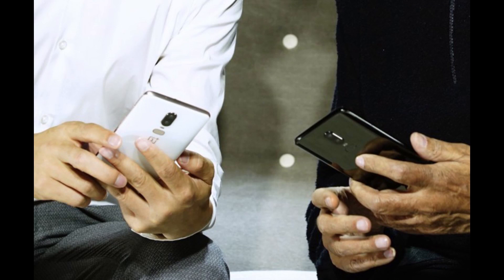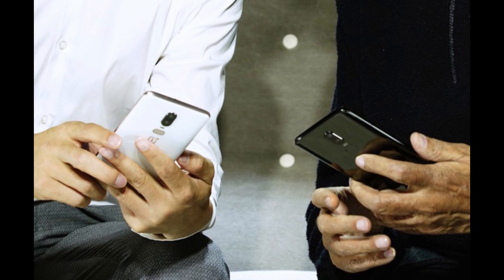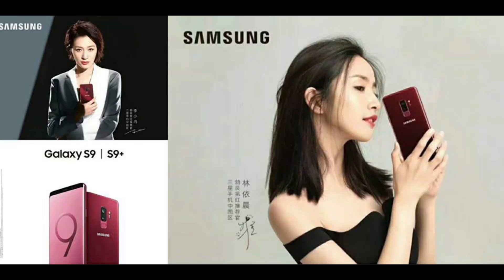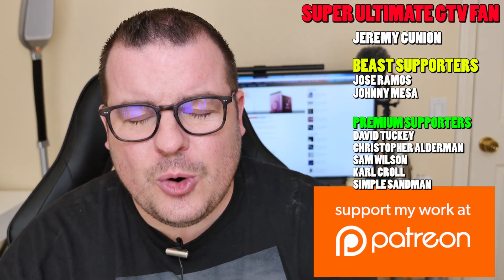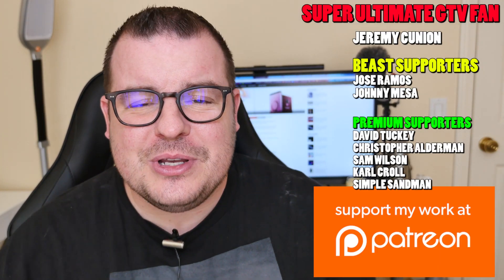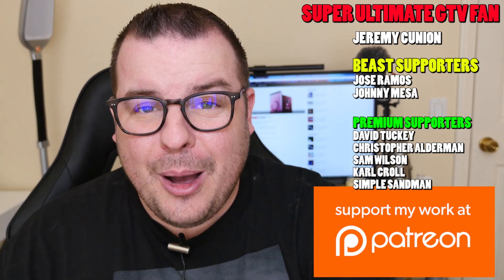Galaxy S9/S9+ NEW COLOR! | OnePlus 6 in White and Black Color Photos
Galaxy S9 in NEW COLOR! | OnePlus 6 in White and Black Color Photos

eBates Galaxy S9 Deal
3% Cashback + $10 bonus

Here is the OnePlus 6 in White and Black Colorways